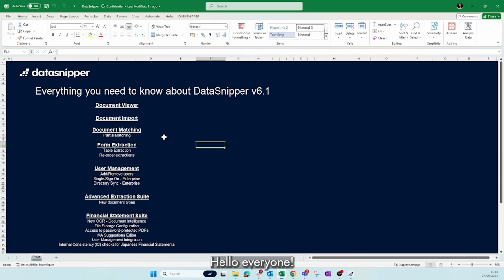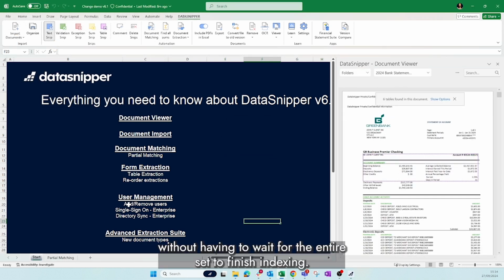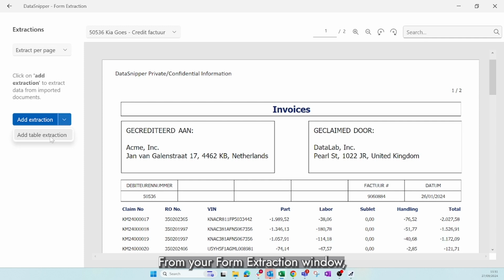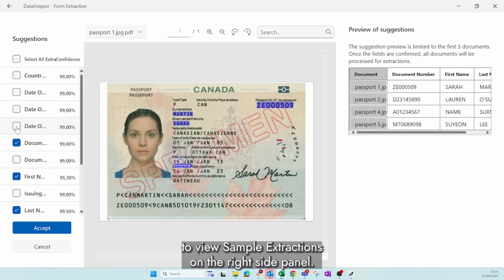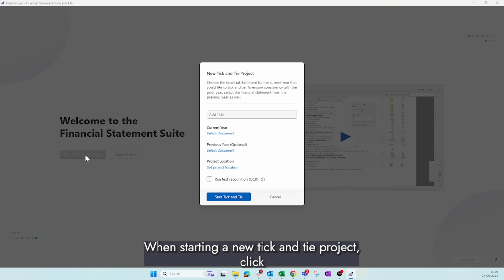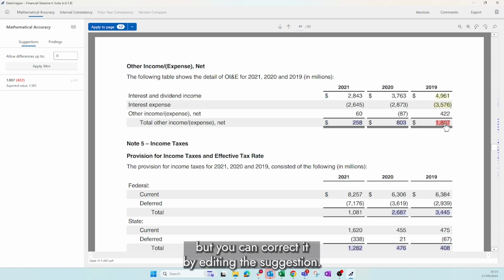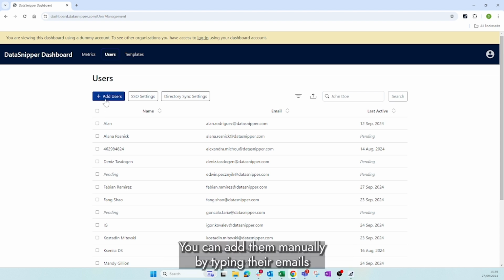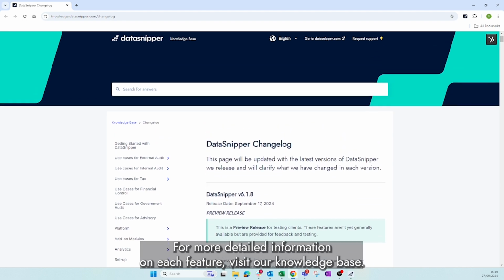Everything you need to know about DataSnipper v6.1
In this video, learn about all the latest features introduced in DataSnipper v6.1 for DataSnipper Platform, Advanced Extraction Suite, and Financial Statement Suite, and how you can accelerate them to enhance efficiencies in your audit and finance procedures.